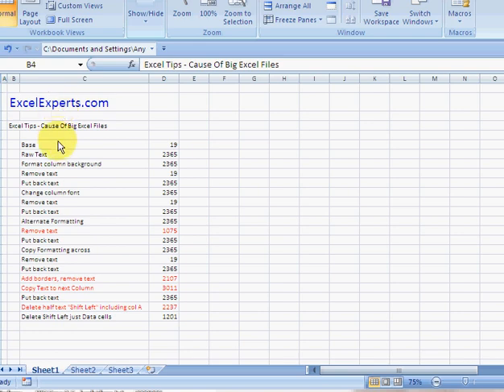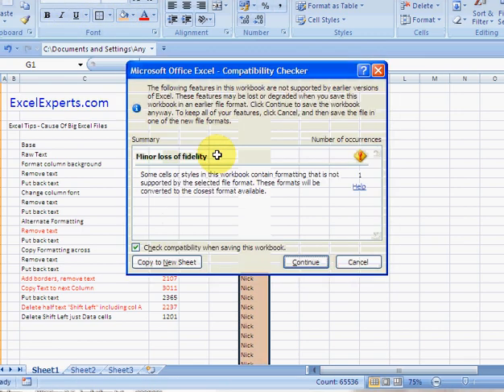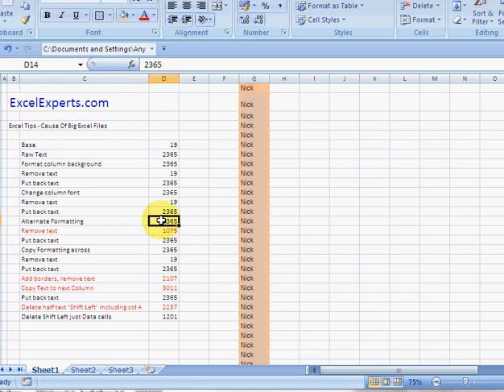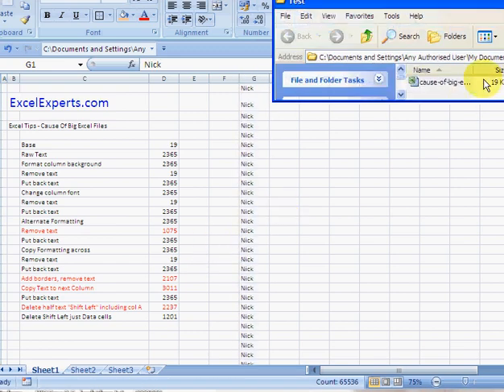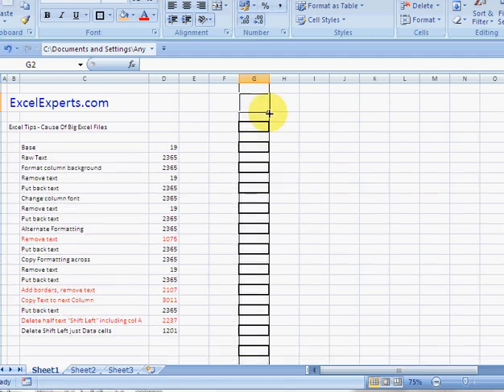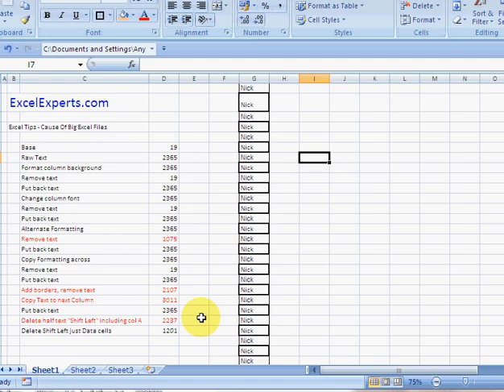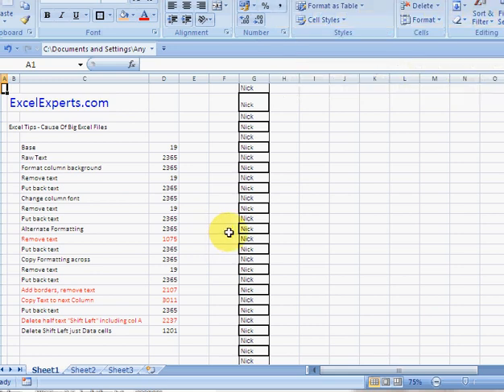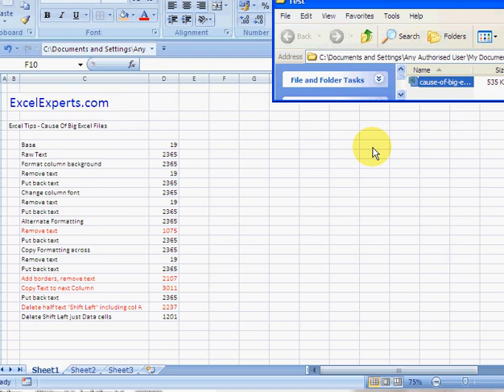ExcelExperts.com - Excel Tutorial - Cause Of Big Excel Files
ExcelExperts.com brings you training video on the Cause Of Big Excel Files